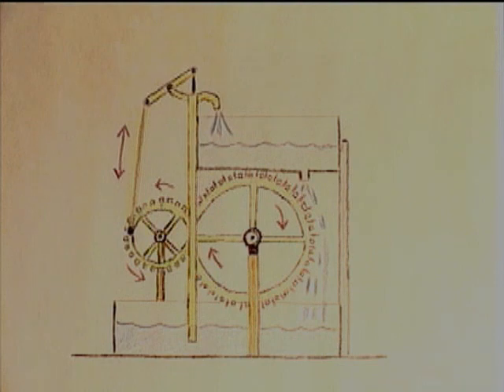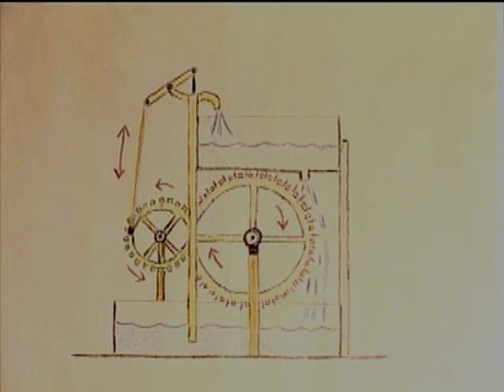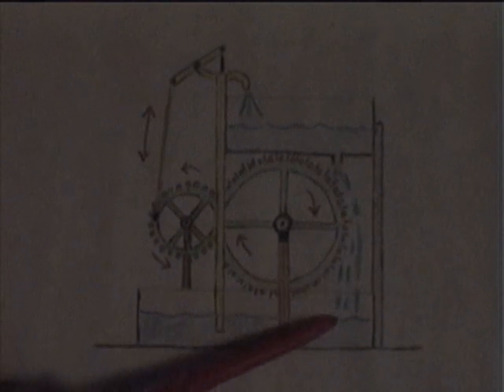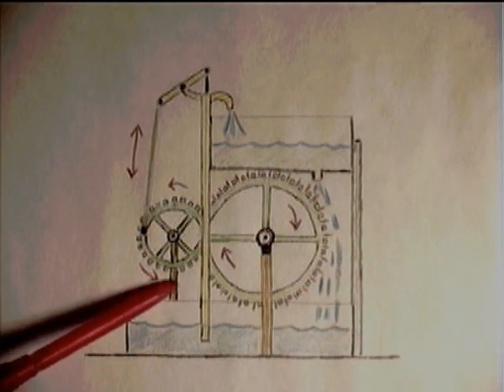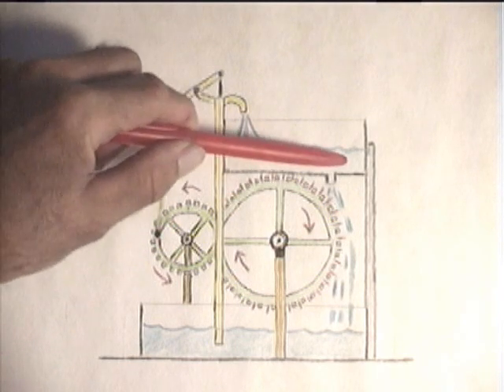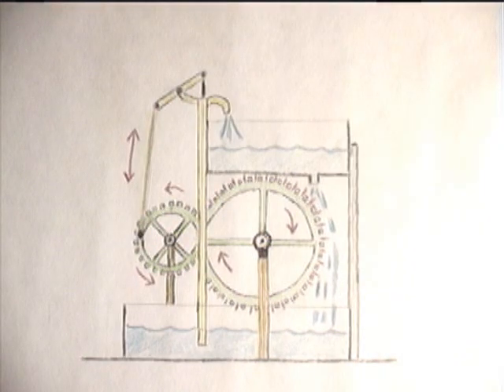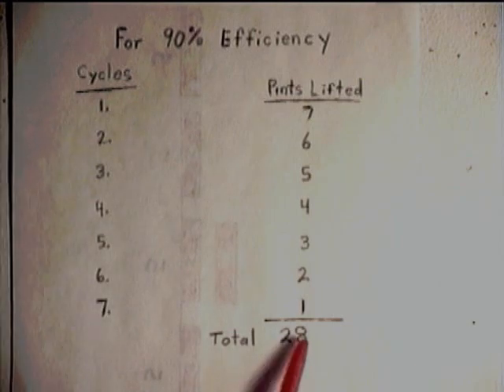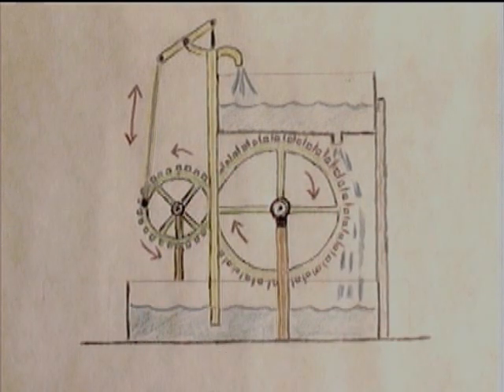Water Perpetual Motion Machine P7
The self-turning waterwheel is evaluated.